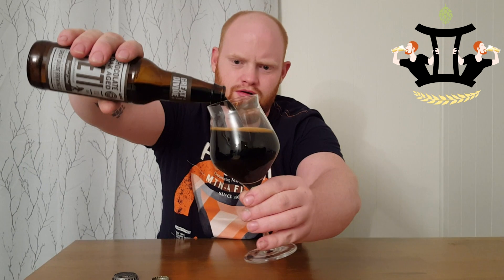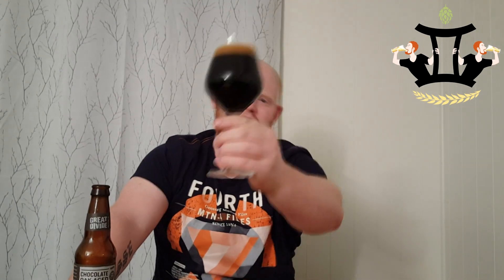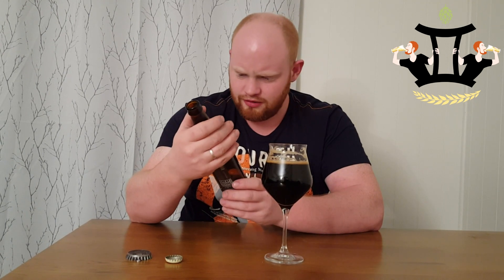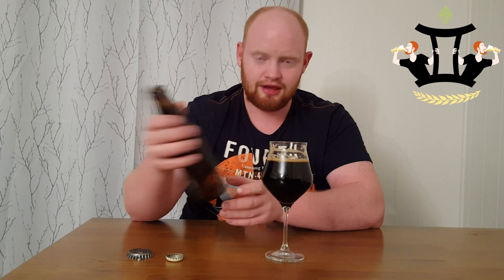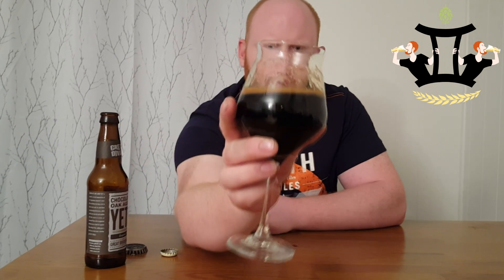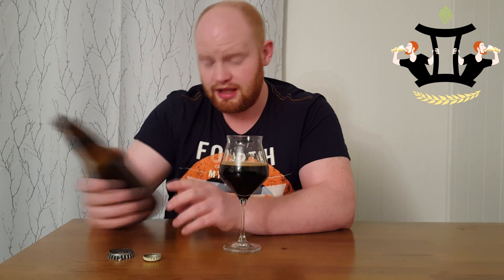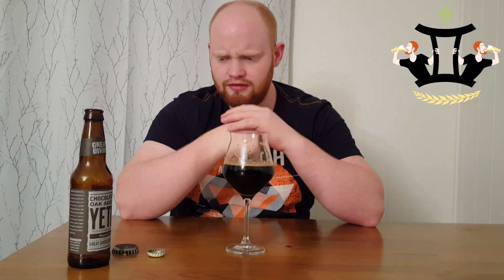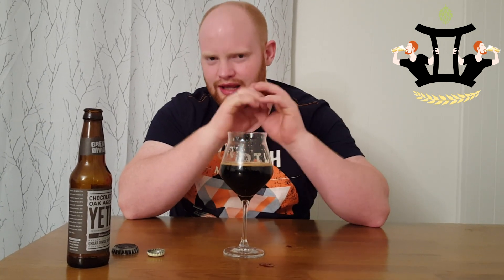Lasse`s Beer reveiw #9 Great Divide Yeti Imperial Stout -Chocolate Oak Aged